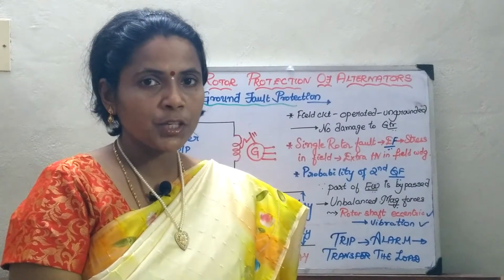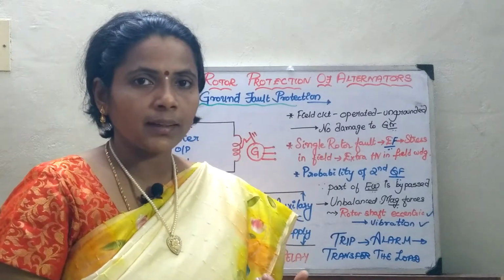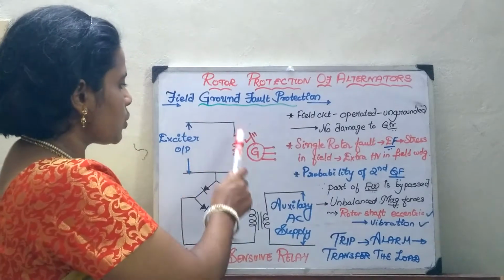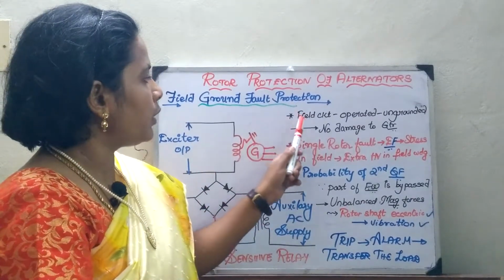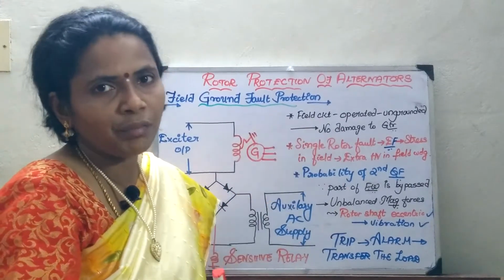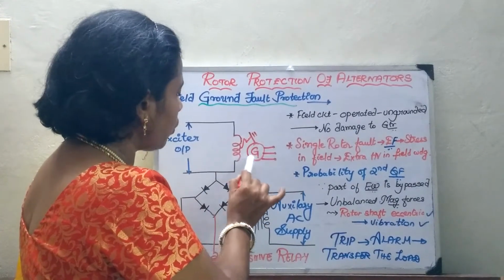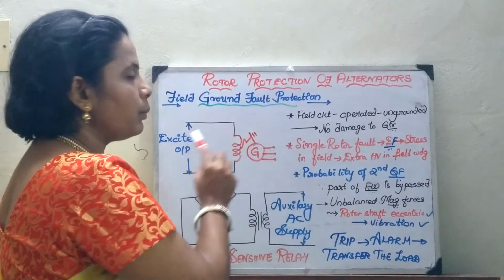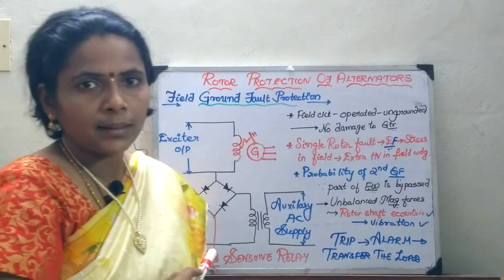6 Protection of Rotor in alternator Field ground fault Protection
field ground fault protection,protection of rotor,single rotor fault to earth increases the stress to ground increases the field when stator transients induce an extra voltage in the field winding.The probability of second ground fault is increased,unbalance in air gap,unbalance in magnetic forces on opposite sides of the rotor,shaft eccentric,arcing of the fault causes local heating which slowly distorts the rotor producing eccentricity and vibration, rotor earth fault protection,polarized moving iron relay,single earth fault,alarm is sounded,partial field failure,short circuiting of armature,short circuiting of diode is directed by relay monitoring the current in the exciter control circuit